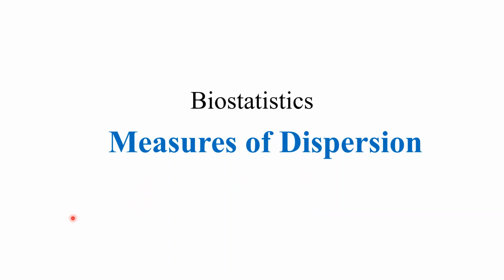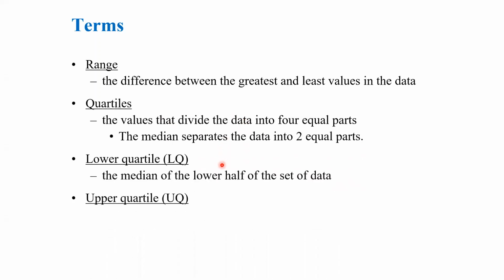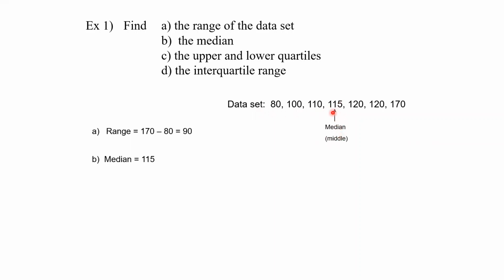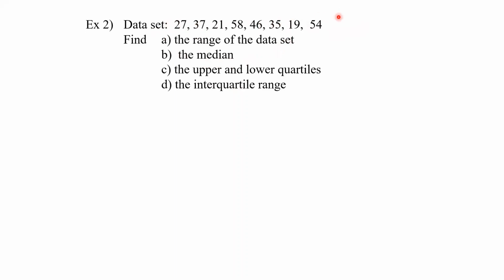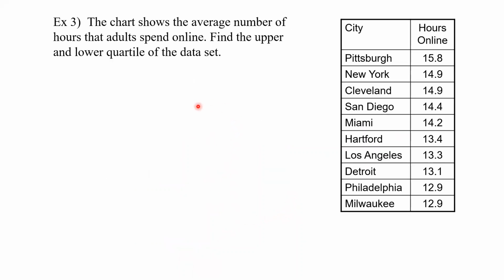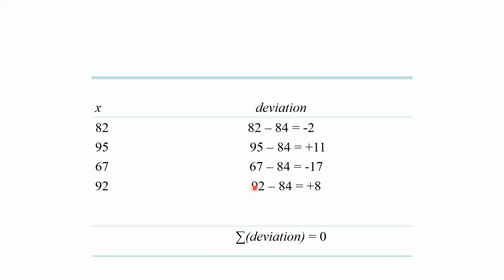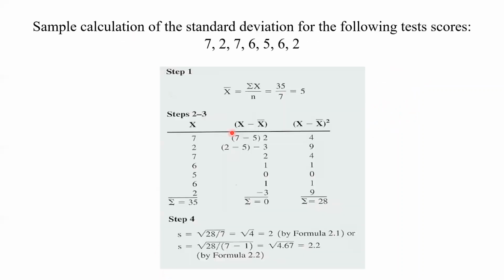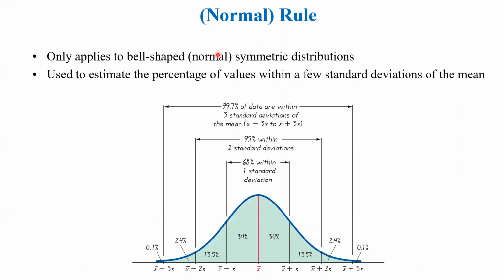Measures of Dispersion Lecture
Biostatistics Measures of Dispersion: Variance, Standard Deviation, Interquartile Range (IQR), Range